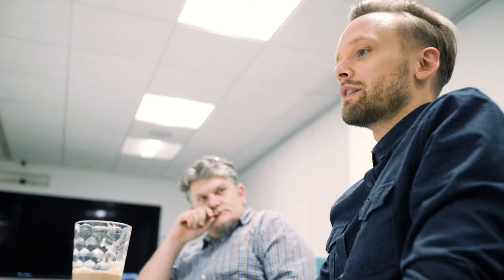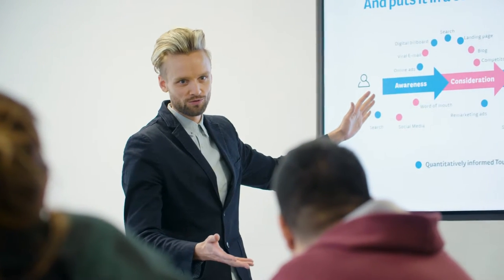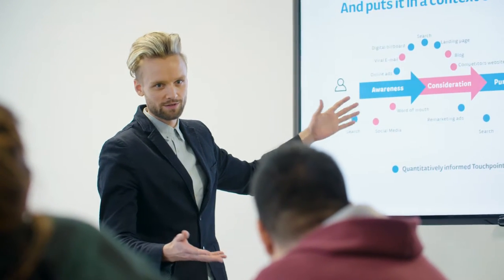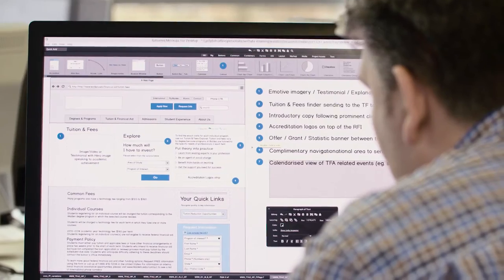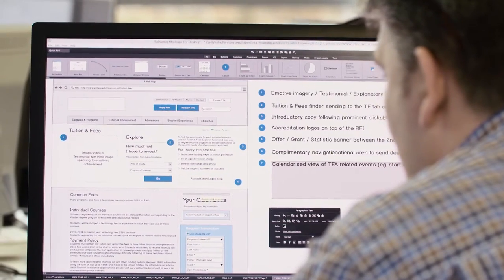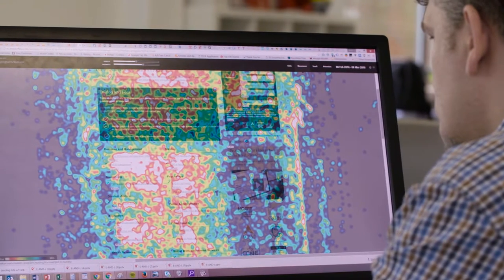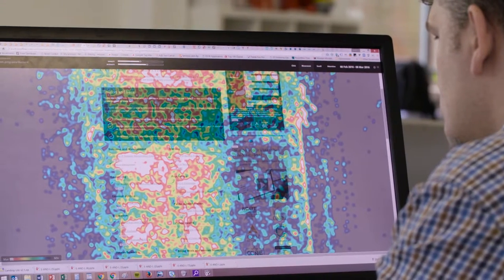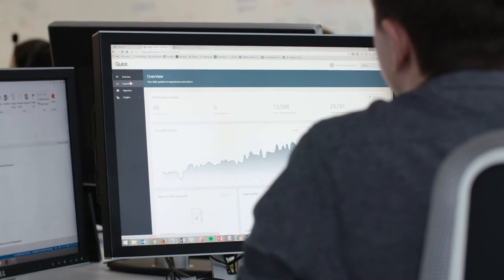The Jellyfish Approach to Conversion Optimisation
At Jellyfish we offer a multitude of digital marketing services. Here we talk about specifically our Jellyfish approach to Optimisation and how we interlink insight with other digital marketing tactics to achieve business goals.